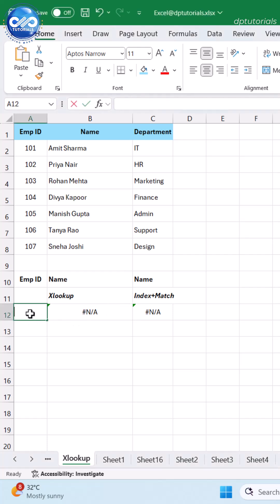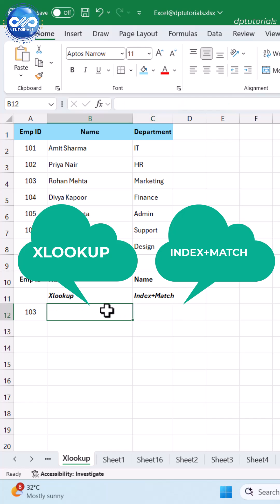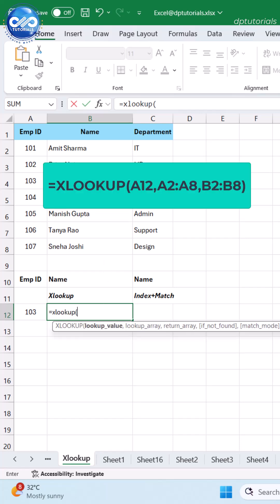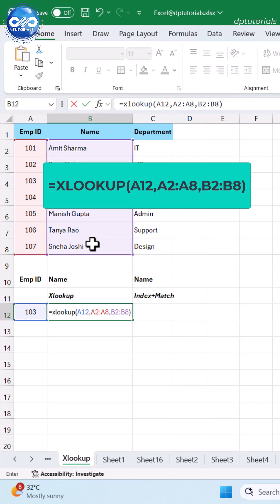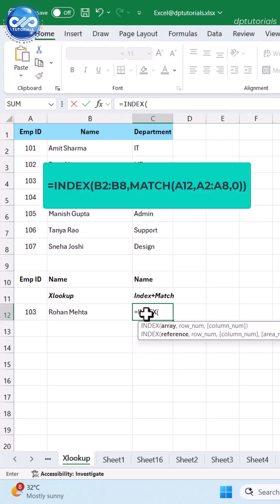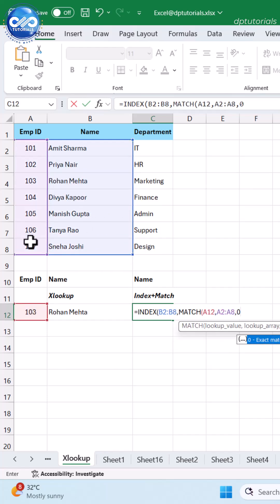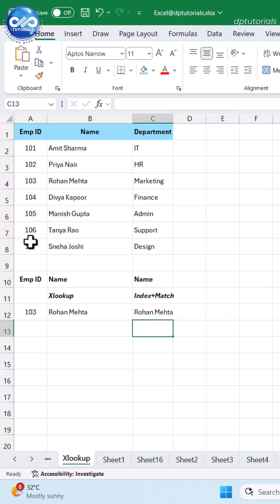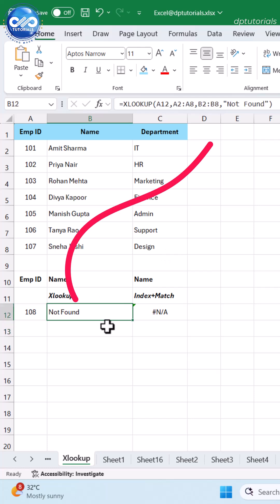Stop Using VLOOKUP | XLOOKUP vs INDEX MATCH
Welcome to dptutorials, where Excel concepts are explained in a clear and practical way.

In this video, you’ll learn the difference between XLOOKUP and INDEX-MATCH, two of the most powerful lookup methods in Excel. Many users struggle to decide which one to use, especially when moving away from VLOOKUP.

XLOOKUP is the modern replacement that offers a cleaner syntax, works in any direction, and handles missing values gracefully. INDEX-MATCH is the classic combination that remains widely used, especially in older Excel versions. This video shows how both functions work using the same dataset so you can clearly understand their differences and decide which one fits your needs.

These lookup techniques are essential for HR sheets, finance reports, dashboards, databases, and any situation where you need to fetch related data automatically.

Stop Using VLOOKUP